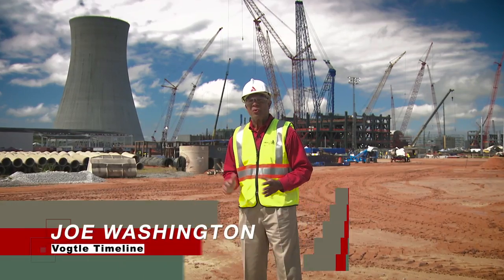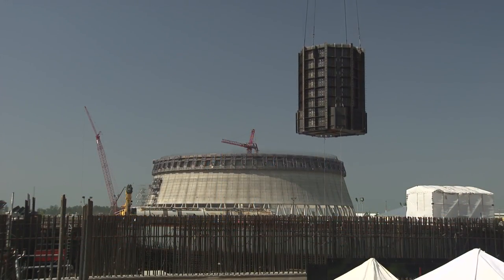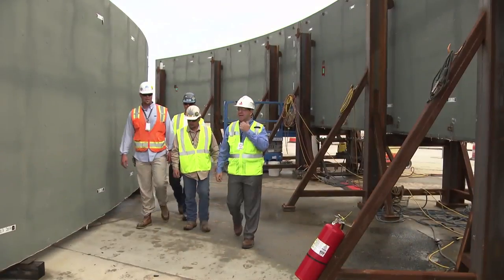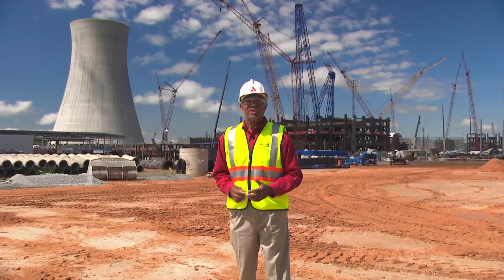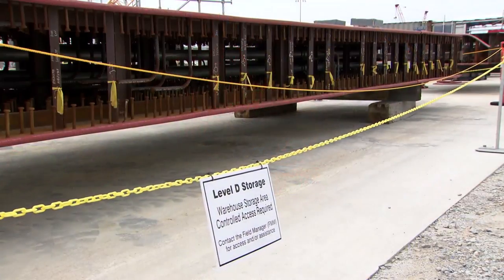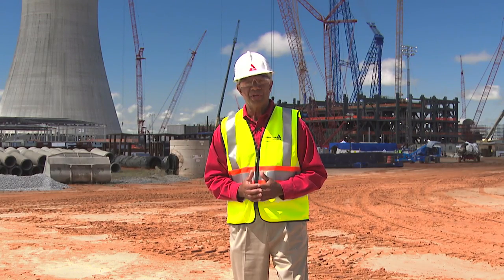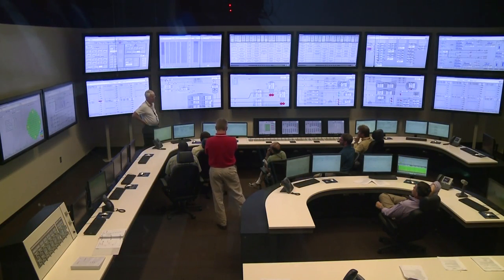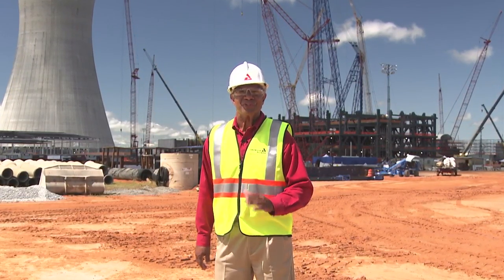Vogtle timeline, 2Q 2015